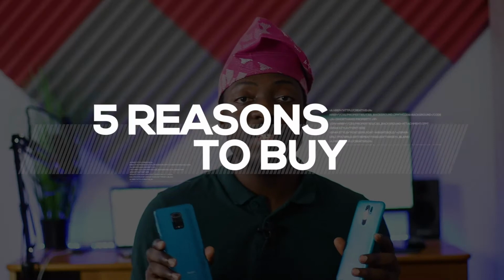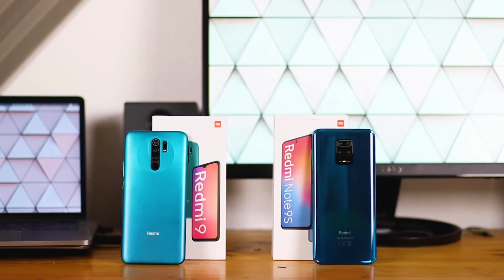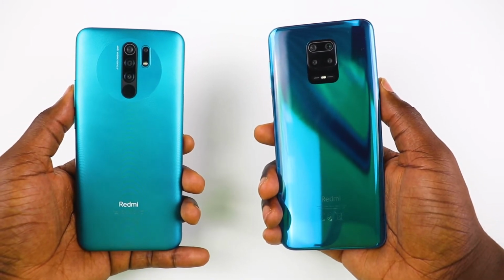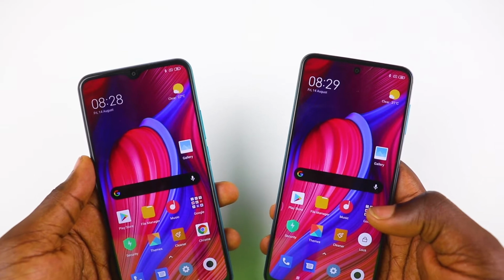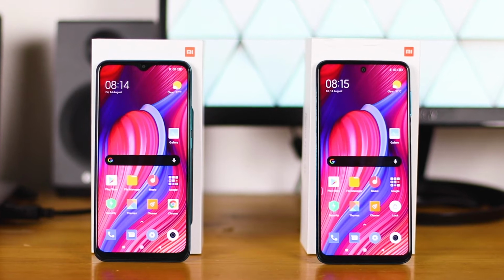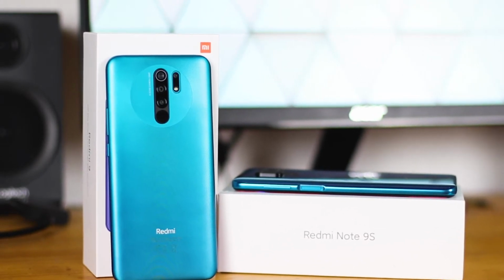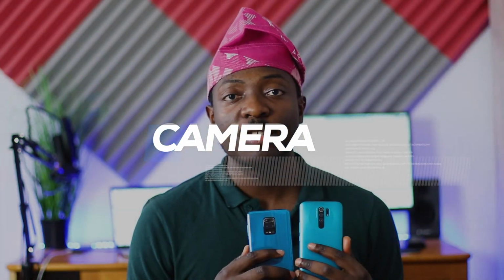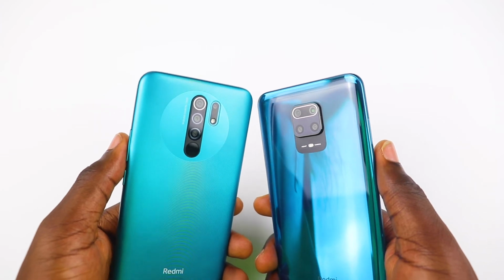Redmi 9 vs Redmi Note 9s : Don't BUY the Redmi 9, Buy the Redmi Note 9s instead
Hey TechChamps, in this video we are going to be looking at the Redmi 9 vs Redmi Note 9s
The Redmi 9 comes with the mediaTeK Helio G80 processor, and you can get it in 3 different options, the lower end 3GB RAM / 32Gb mid-level and the high end 6GB/ 128gb option which would be available only in china.